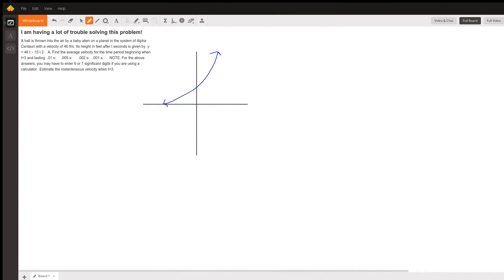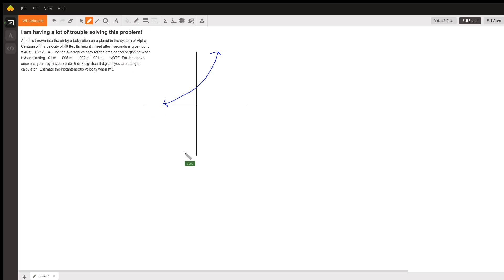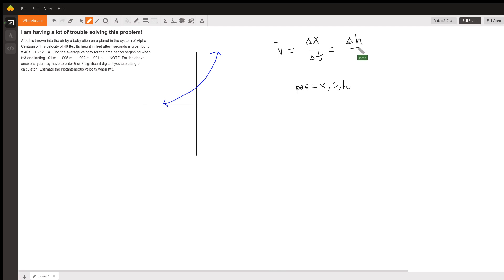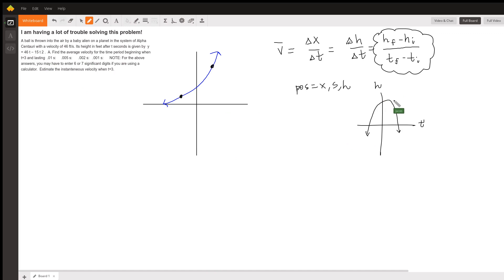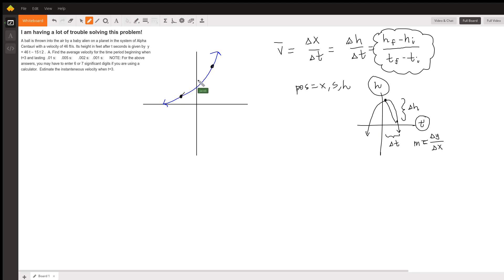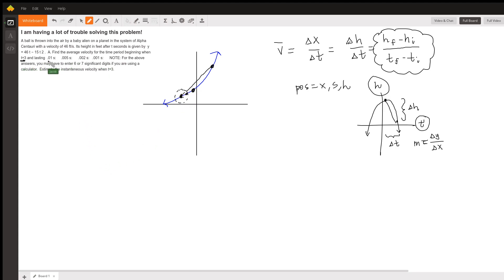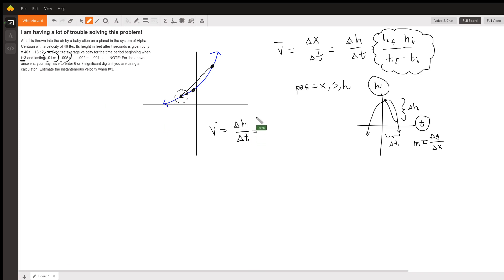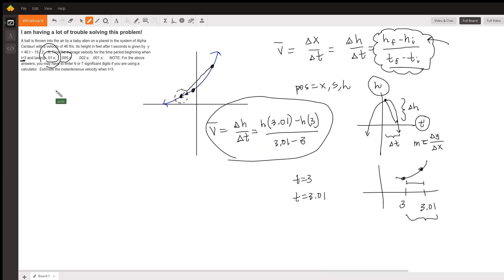Instantaneous Rate of Change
Question: I am having a lot of trouble solving this problem!
A ball is thrown into the air by a baby alien on a planet in the system of Alpha Centauri with a velocity of 46 ft/s. Its height in feet after t seconds is given by  y = 46 t − 15 t 2 .  A. Find the average velocity for the time period beginning when t=3 and lasting  .01 s:     .005 s:      .002 s:   .001 s:      NOTE: For the above answers, you may have to enter 6 or 7 significant digits if you are using a calculator.  Estimate the instanteneous velocity when t=3.

Answered By:

Jacob B.
UCLA Expert Tutor for Math, Science, and English

Written Explanation:

Hope this makes pretty clear sense to you! If you're having trouble, search up "Difference Quotient" and "Instantaneous Rate of Change."